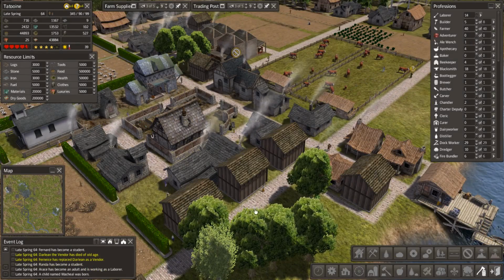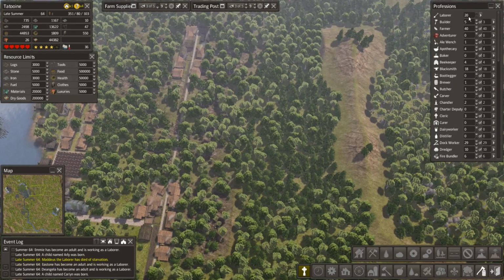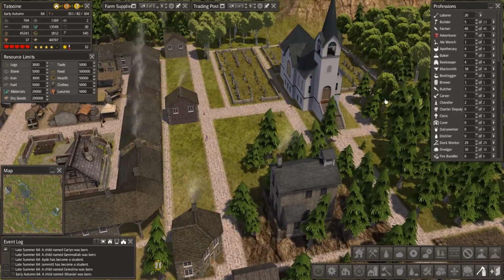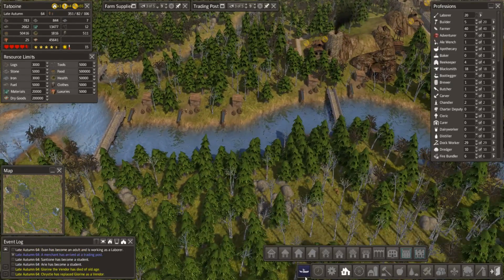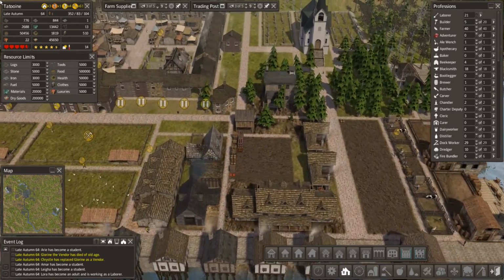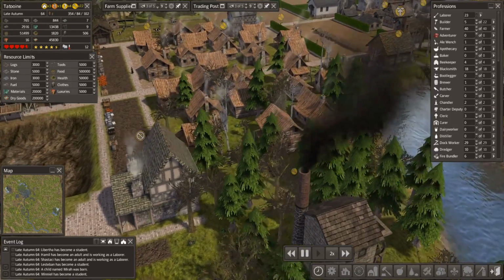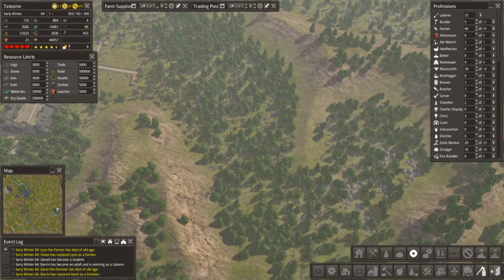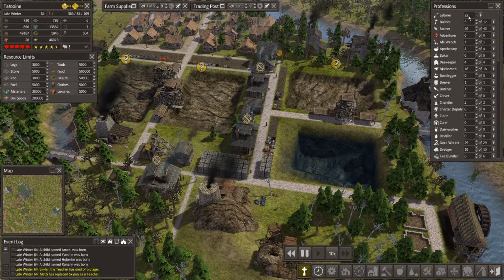Banished Colonial Charter 1.6 #43 ►Another Tool Crisis!◀ Let's Play/Gameplay [1080p 60FPS]